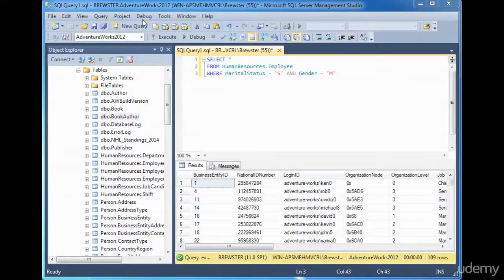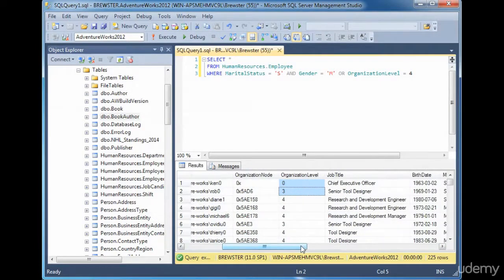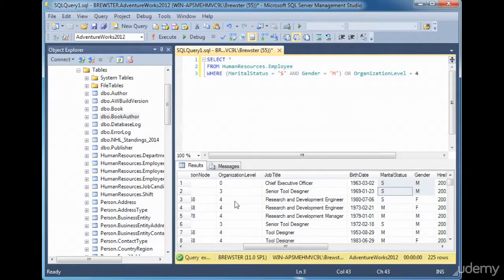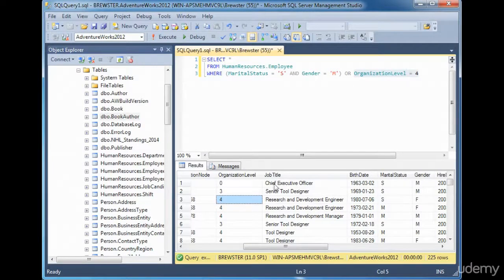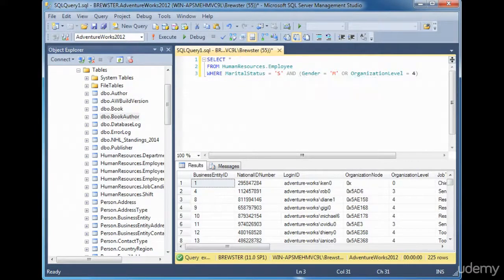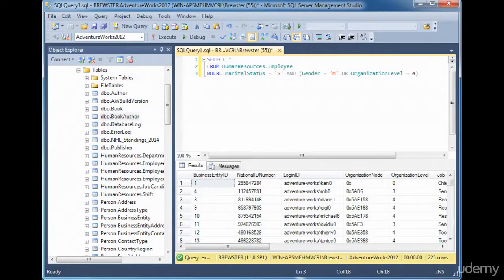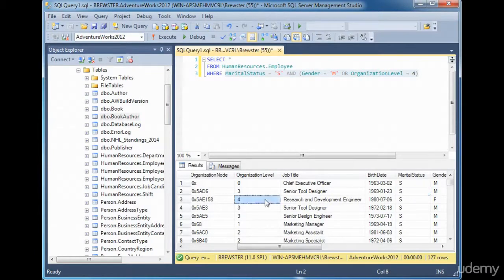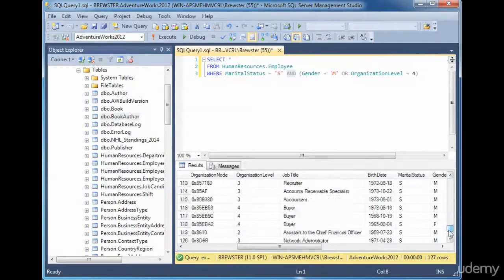4 Using the WHERE Clause Part 4